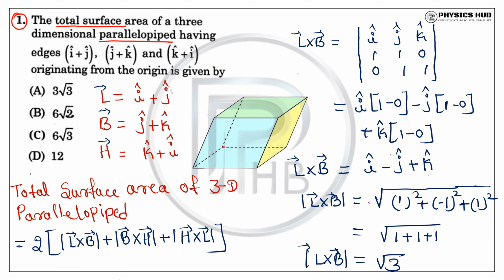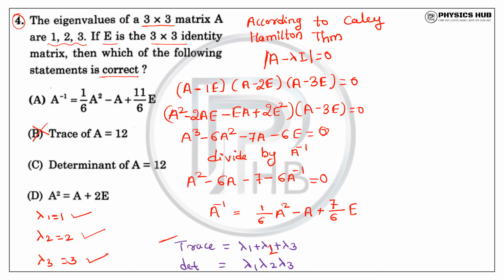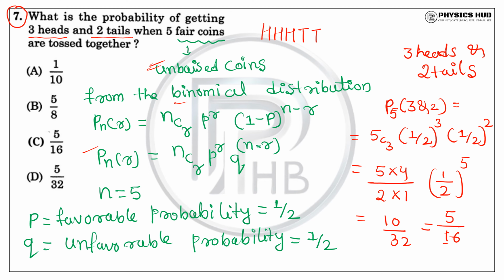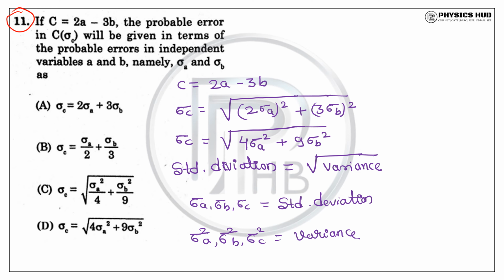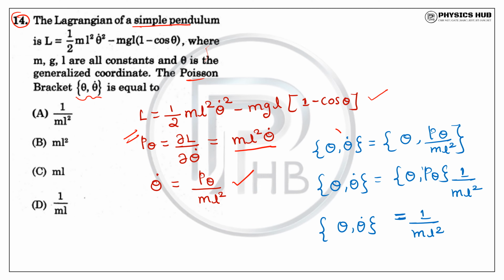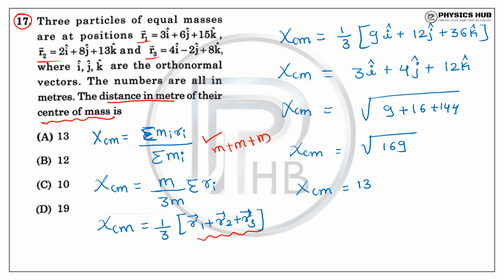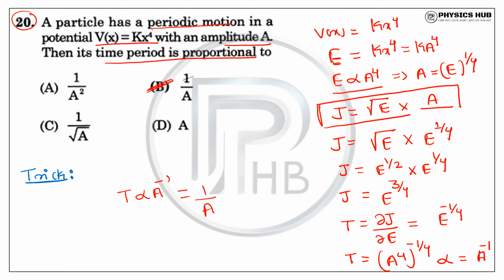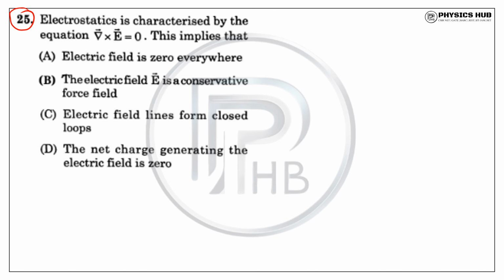KSET 2025|PHYSICAL SCIENCE| COMPLETE PAPER DISCUSSION KSET 2021 PART 1|@Physics_hub_25 | Paper 2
Explore the physics with "PHYSICS HUB🎯"

Your Ultimate Physics Preparation Zone. Whether you're preparing for CSIR UGC NET, GATE, IIT JAM, JEST, KSET, MHSET, BARC, this page is your one-stop destination for:
📘 Previous Year Question Papers (PYQs) – Solved with full explanations
🧠 Conceptual Breakdowns – From basics to advanced topics
🎯 Exam Strategies & Tips – To help you score smarter
 📊 Topic-Wise Posts – For faster revision
🎥 Reels + Quizzes – Learn on the go
✨ Go beyond textbooks and explore the fascinating world of physics like never before.

We simplify complex physics so you can learn fast, revise smart, and crack tough exams with confidence.

 📩 DM for doubts, suggestions, or collabs.
📍 Follow now and turn your physics fear into power.

KSET 2021 Paper 2 Discussion
KSET 2021 Paper 2 is a subject-specific paper that tests candidates' knowledge and understanding of their chosen subject. The paper consists of multiple-choice questions and requires candidates to demonstrate their conceptual understanding and subject expertise.

Key Points:
- *Subject-specific paper*: Tests knowledge and understanding of the chosen subject.
- *Multiple-choice questions*: Requires candidates to choose the correct answer from options.
- *Conceptual understanding*: Candidates need to demonstrate their understanding of concepts and theories.